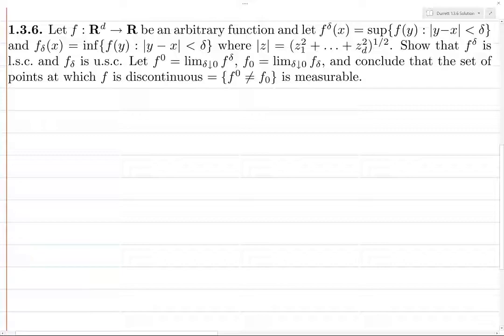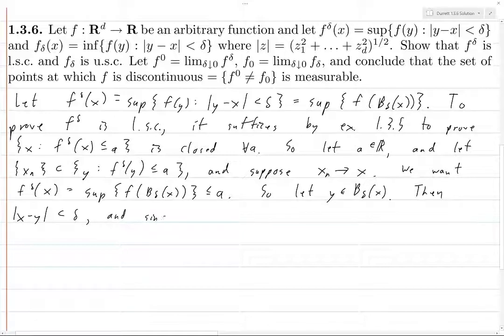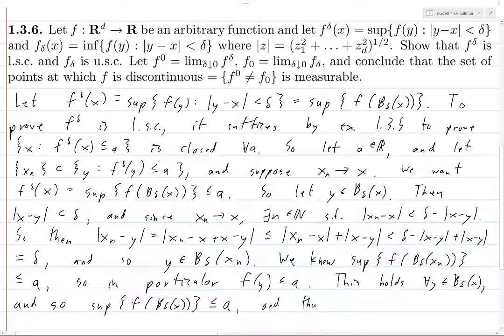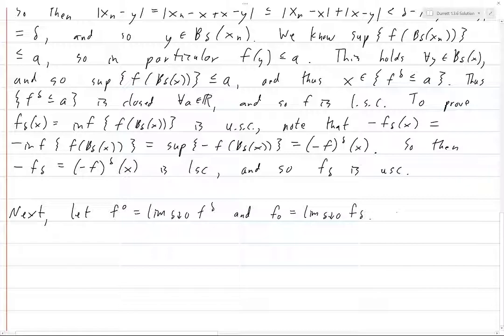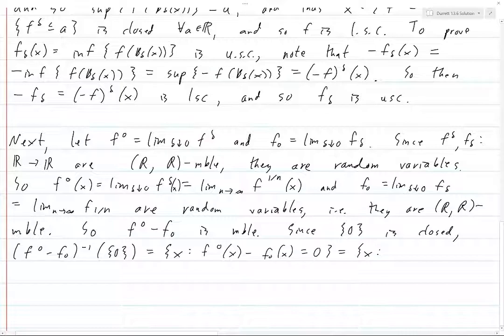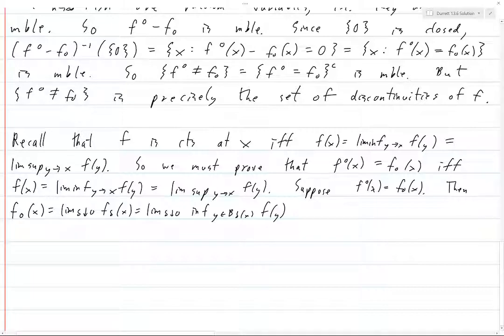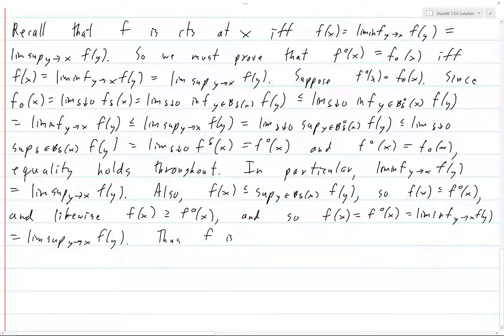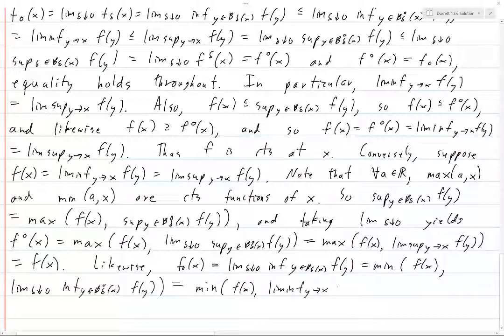Durrett Exercise 1.3.6